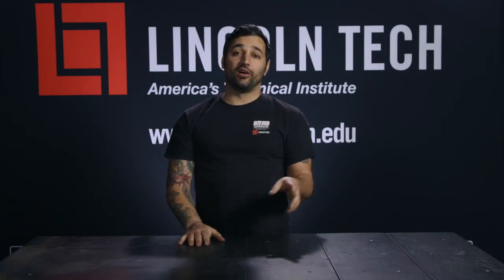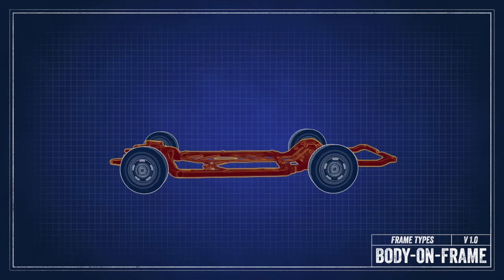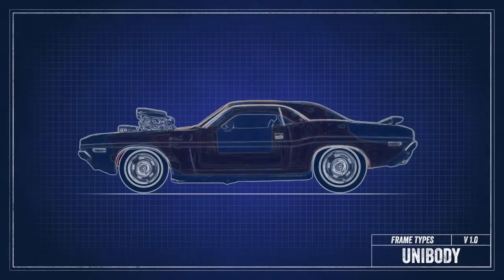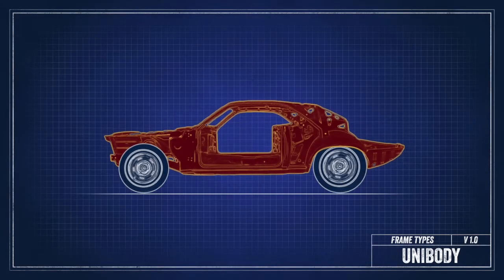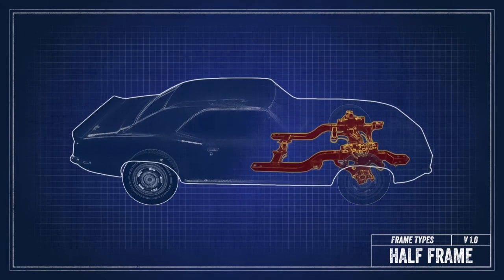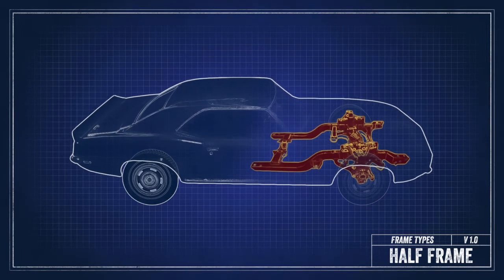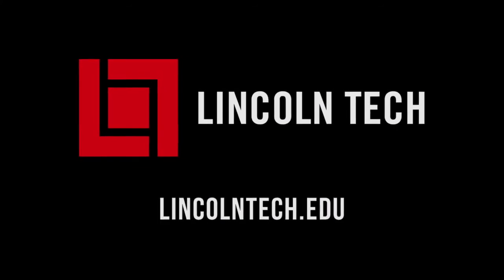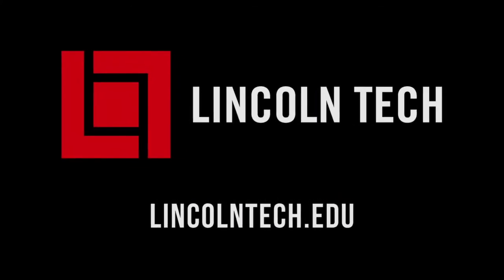Body Swaps | Hot Rod Garage Tech Tips (Ep. 49)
How do you know whether you can swap out a vehicle¹s entire body? That depends on whether the vehicle features body-on-frame construction, the oldest kind of configuration. In this installment of Lincoln Tech Tips, Tony explains the difference between body-on-frame, uni-body and half-frame configurations.

With body-on-frame vehicles, a separate body is bolted onto a rigid frame that supports all mechanical components, including the engine, drivetrain and suspension. This gives the advantage of a high-load capacity, but disadvantages can include mediocre rigidity and handling ability.

With the uni-body construction common to most modern cars, the body and frame are integrated, but typically house removable subframes in the front and rear ends that contain the drive train and suspension components. This lightweight, high-rigidity option offers superior performance and handling.

Half-frame construction, a combination of the two, is often seen in early Camaro, Nova and Fury vehicles. The rear suspension is bolted onto the body, while the front end houses a subframe halfway through the car that supports both the engine and the front-end suspension.

Lincoln Tech¹s Collision Repair and Refinishing programs teach cutting-edge techniques related to auto body renovation.